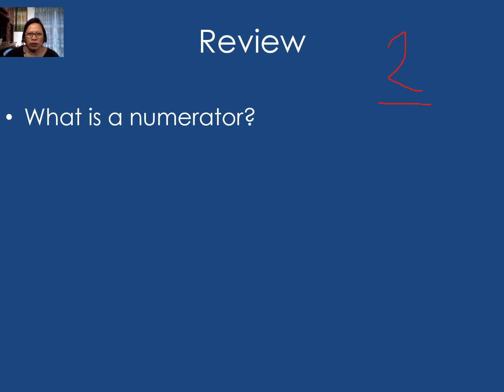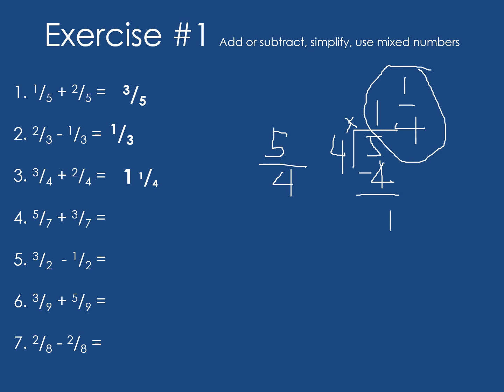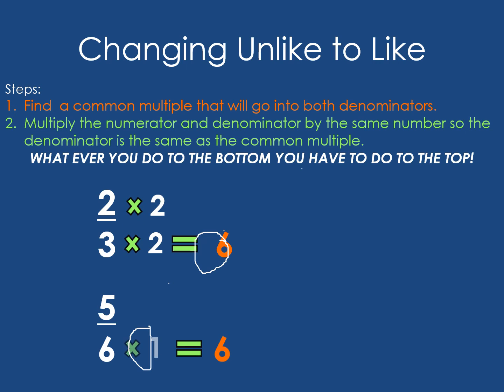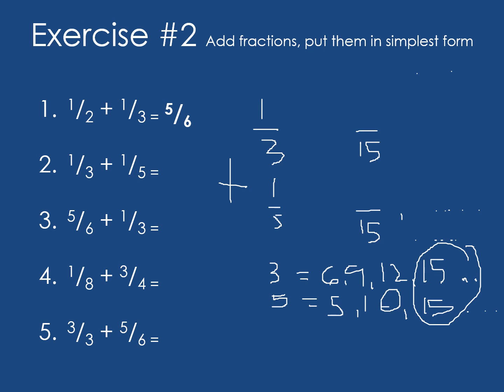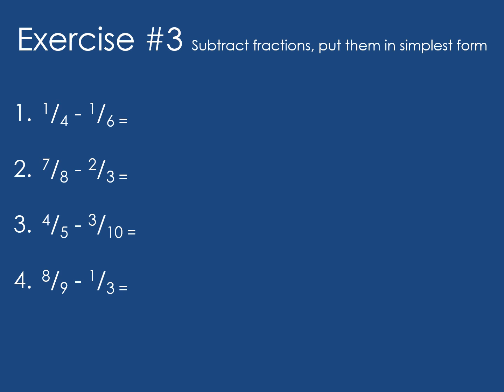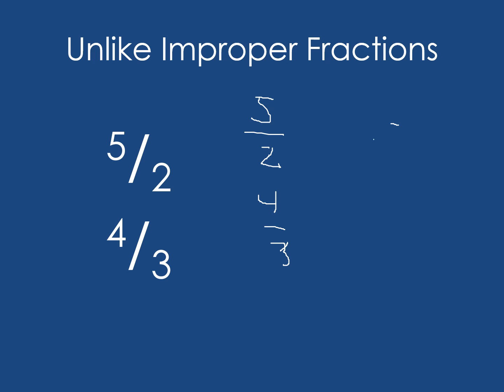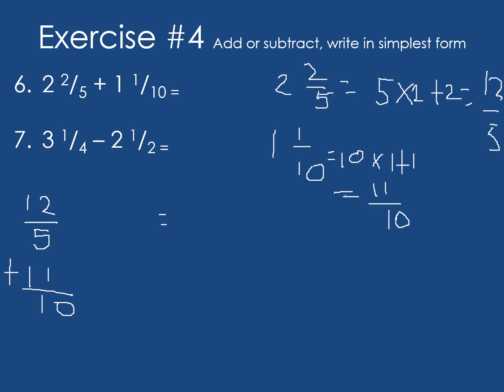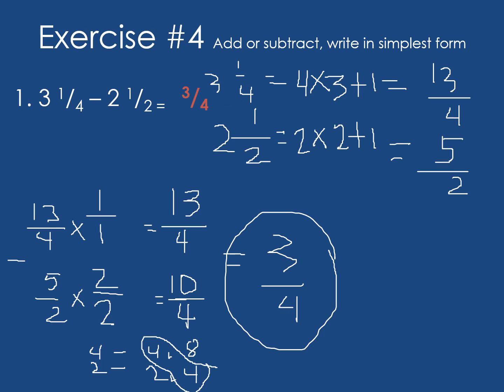ADDING AND SUBTRACTING FRACTIONS || Tr.Welia Mundin